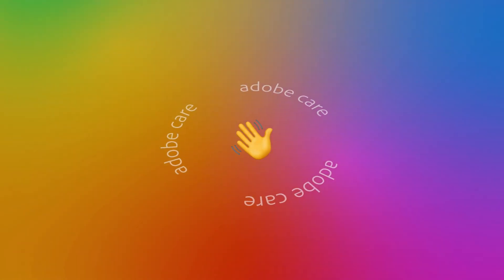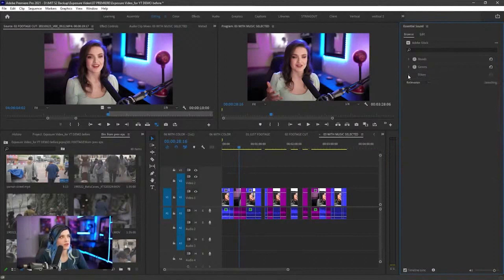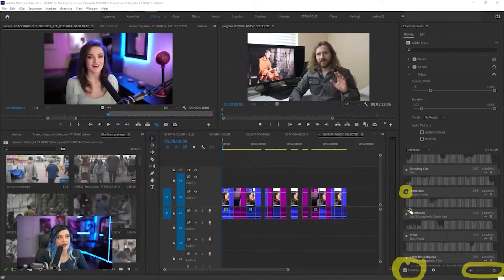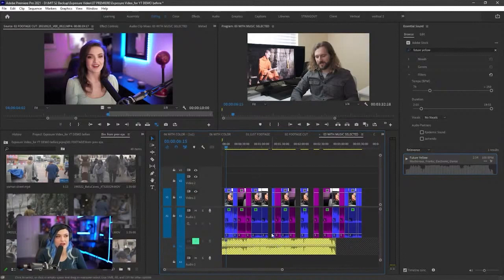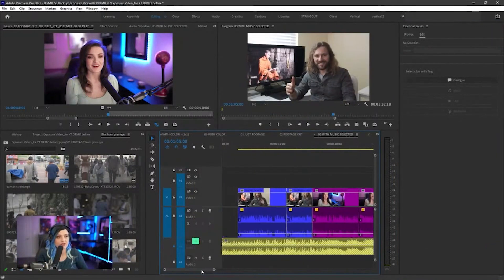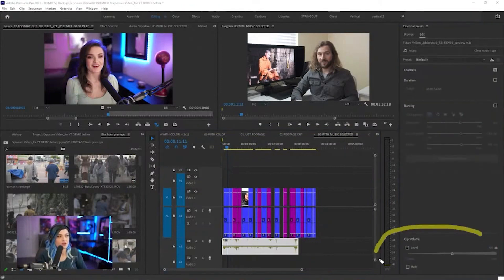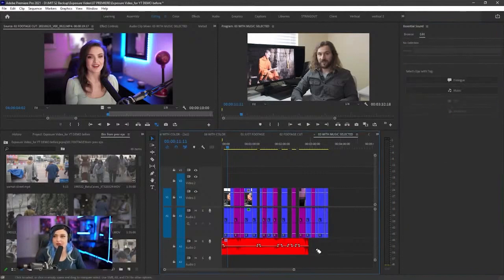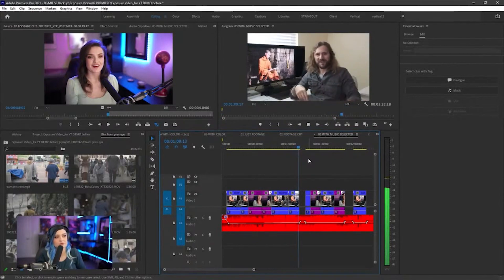Everything you need to know about editing audio in Premiere Pro with Valentina Vee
Use the essential sound panel to get all your audio in tip-top shape! This video is trimmed from Valentina's livestream series for Premiere Pro beginners, see the full lesson below!

0:00 Open the Essential Sound panel
0:23 Find Stock audio
1:56 Make all your audio the same volume
3:11 Balance music and dialogue with auto-ducking